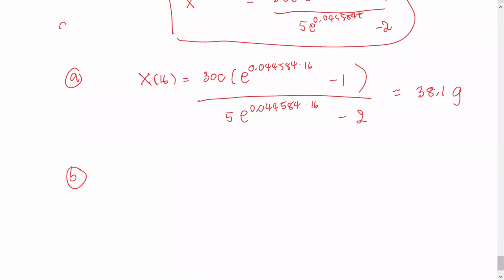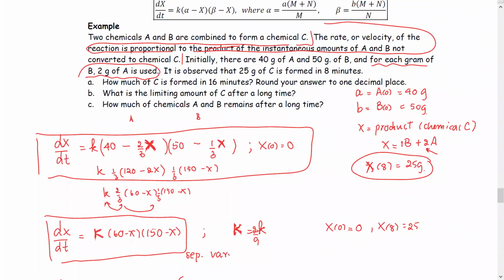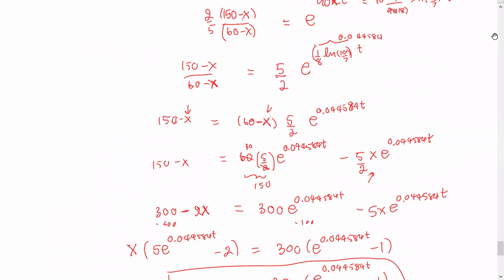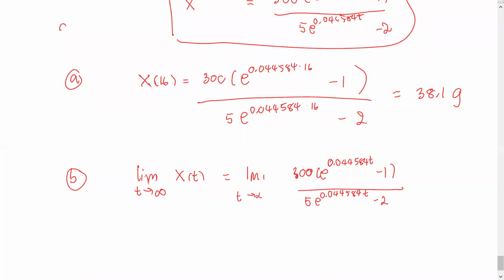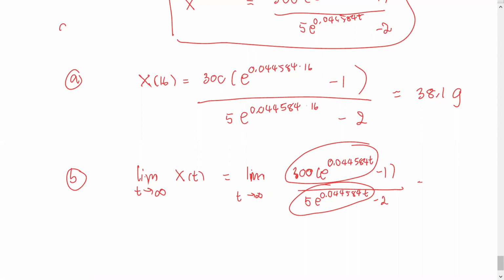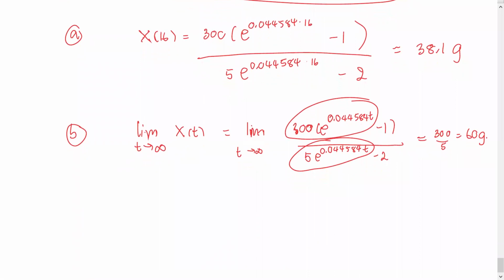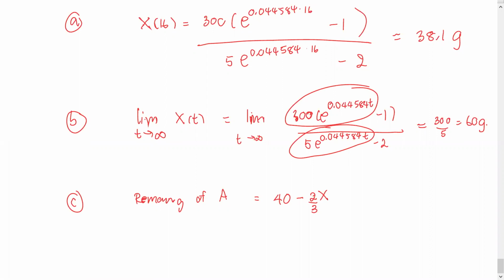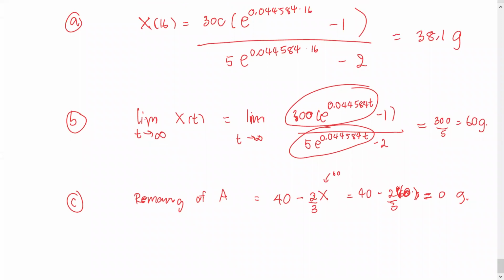M208 Sec3_2 Chem Reaction Pt3